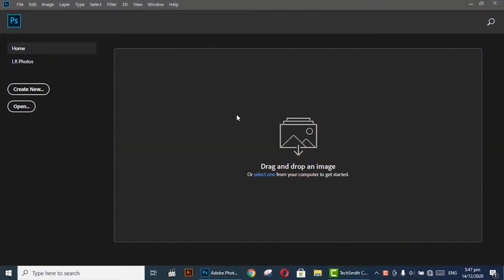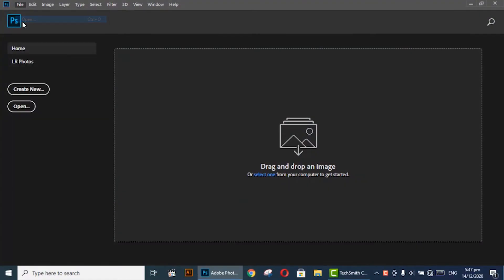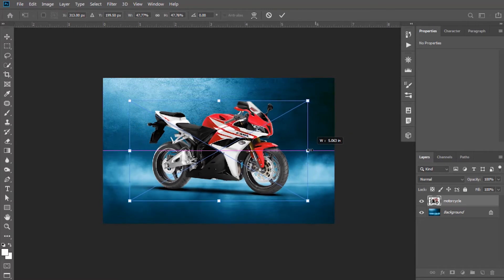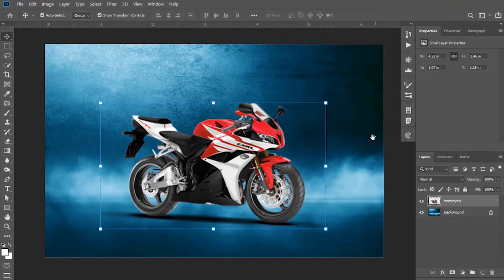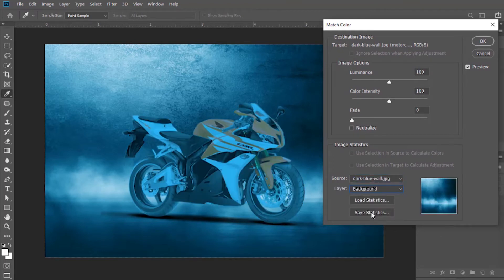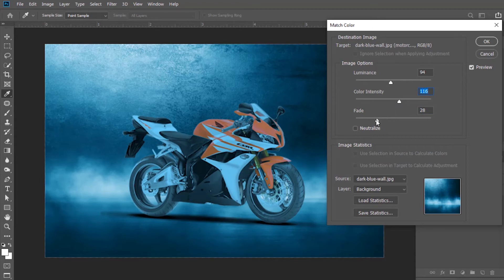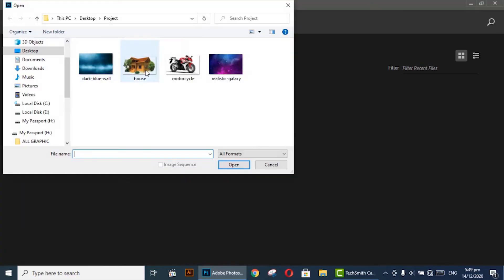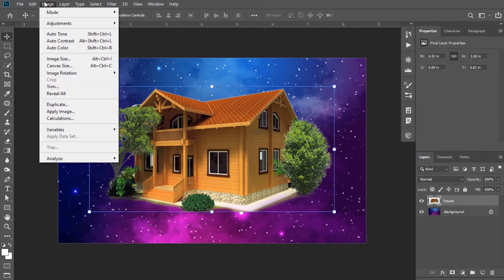Quick Match Color Awesome Trick - Adobe Photoshop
In this Video, You will learn how to match color quickly in adobe photoshop.